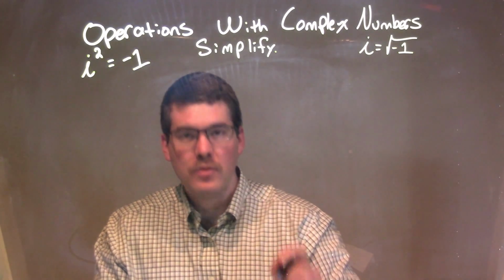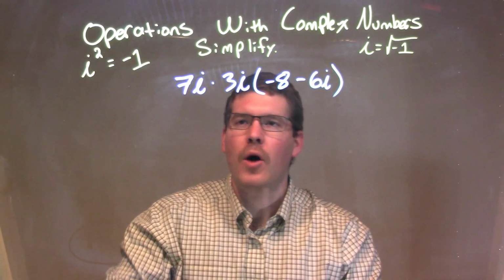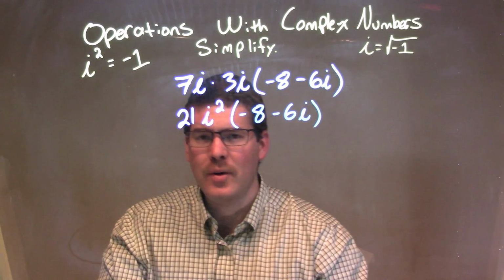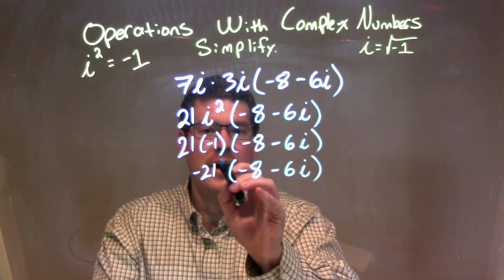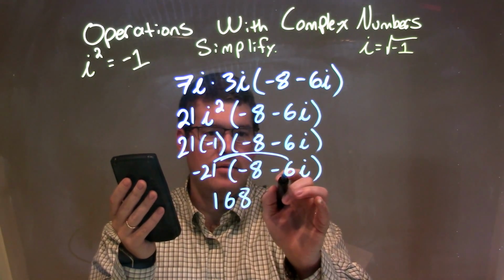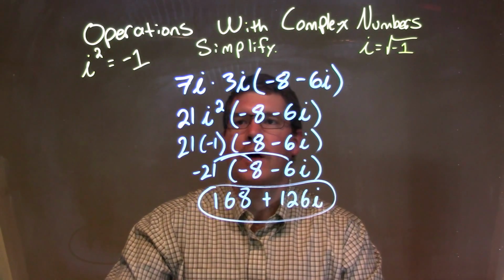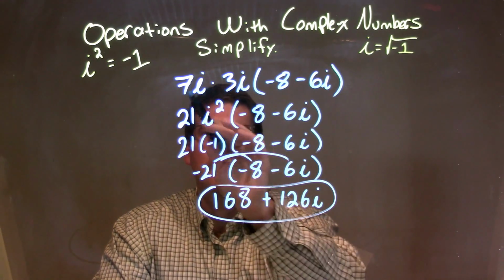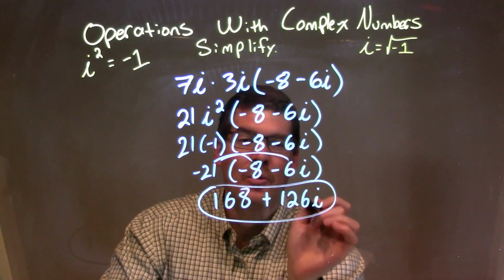Simplify 7i•3i(-8-6i)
In this math video lesson I show how to simplify 7i*3i(-8-6i). This video reviews Operations with Complex Numbers through repetition. Complex numbers are also commonly referred to as imaginary numbers.